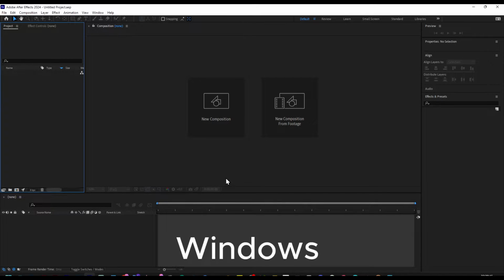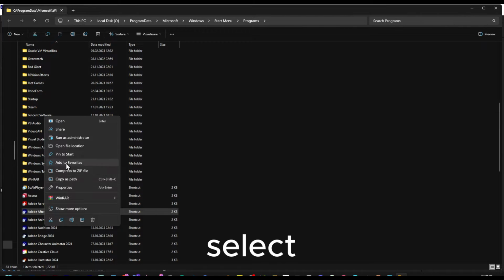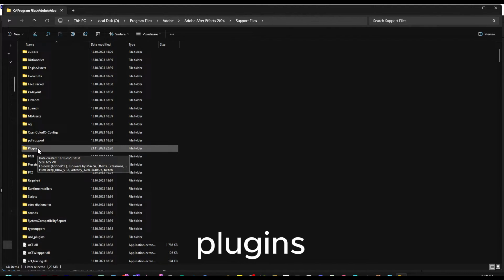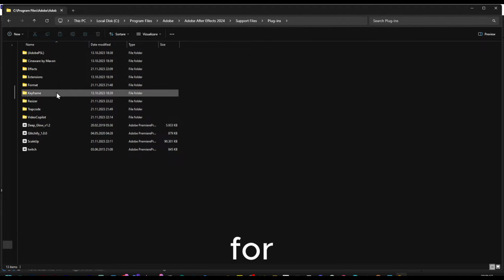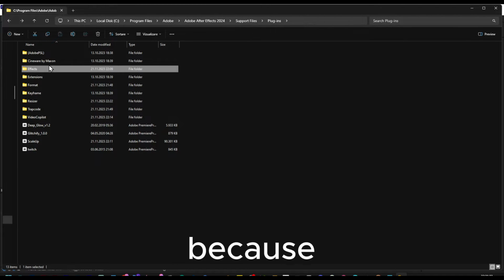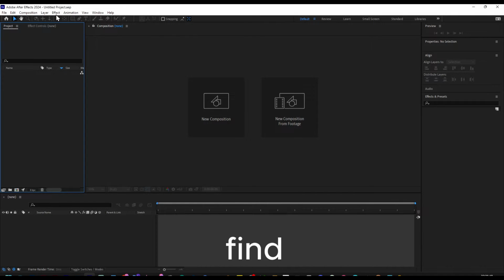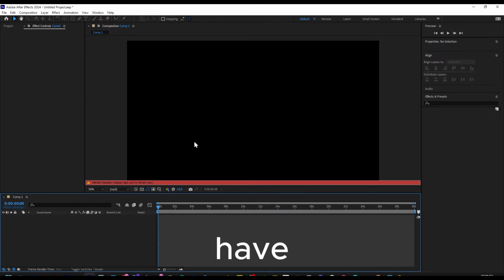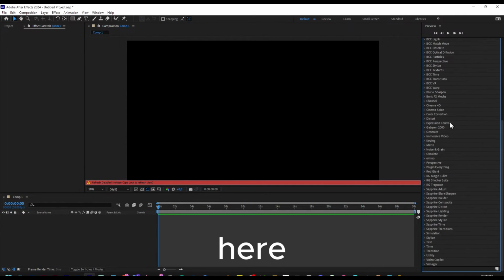How to add Plugins After Effects (FULL GUIDE)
How to add Plugins After Effects

In this comprehensive guide, you'll learn the effortless process of installing plugins in Adobe After Effects 2024, empowering you to unleash a world of creative possibilities. Whether you're a seasoned After Effects pro or just starting out, this tutorial will equip you with the essential knowledge to seamlessly integrate plugins into your workflow.

About this video:
How to Install Plugins Adobe After Effects
after effects install plugins
install plugins after effects